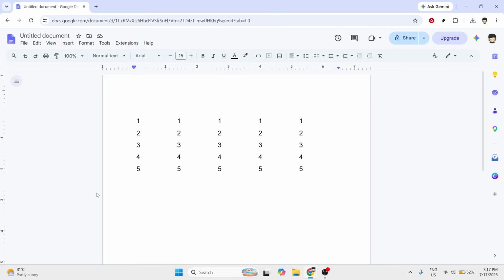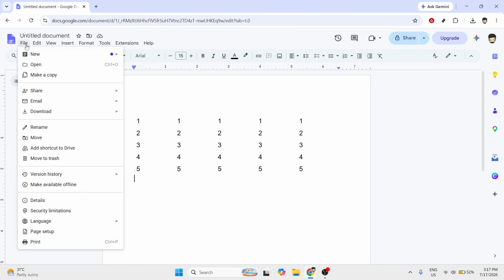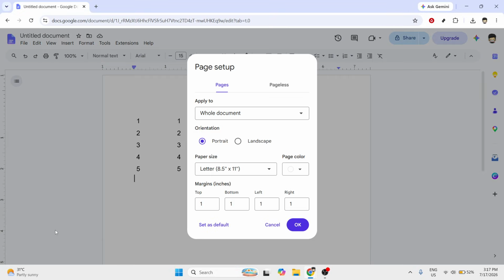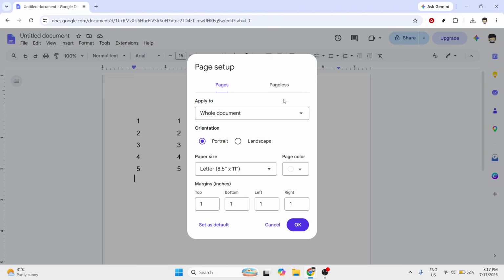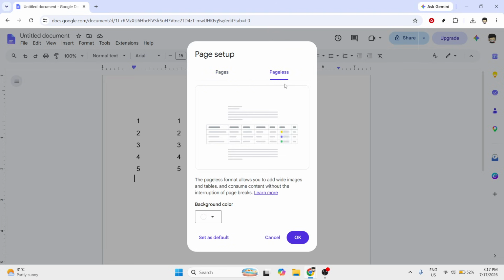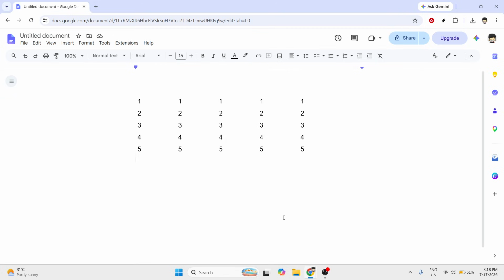Pageless Google Docs how to make a Google Doc without pages (Step By Step 2026)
Pageless Google Docs how to make a Google Doc without pages